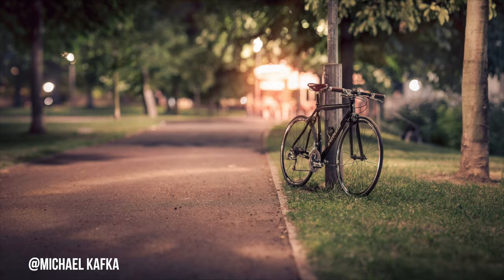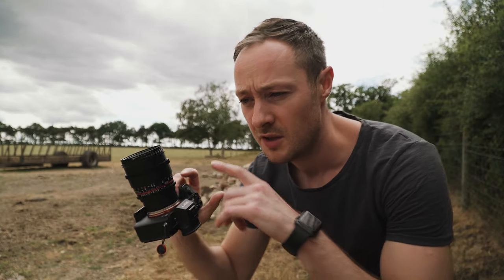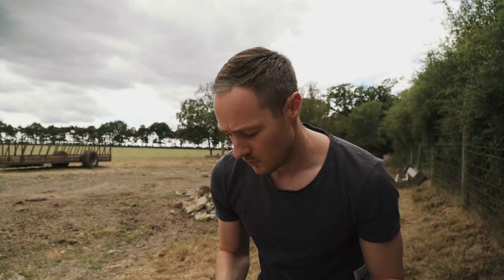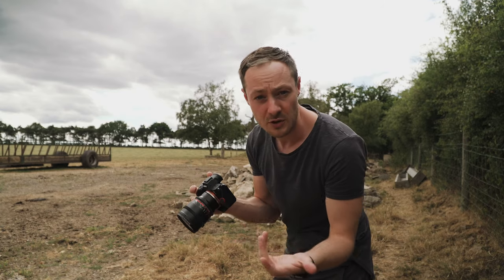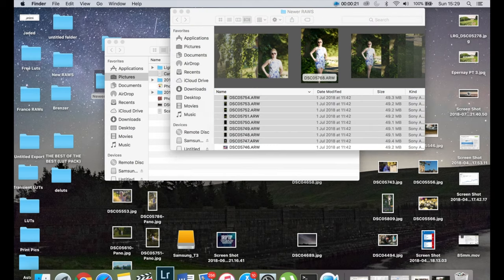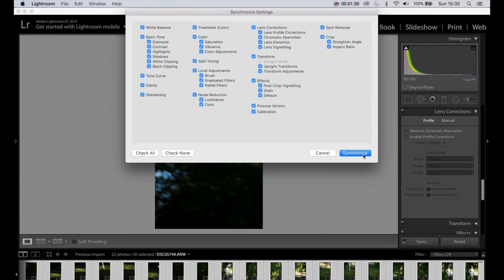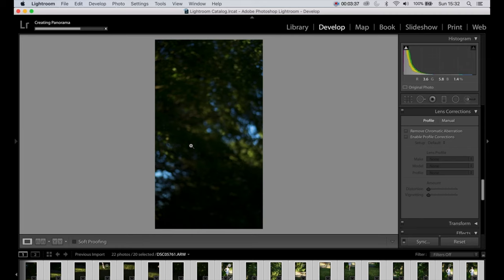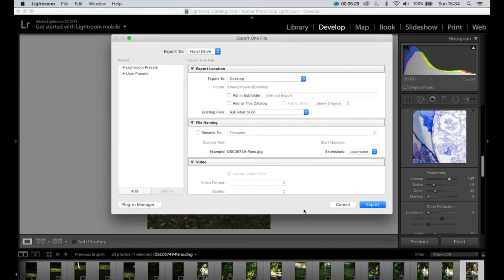Brenizer Method // Bokeh Panorama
In this video I pass on a photography technique called the Brenizer Method that I learnt from this video